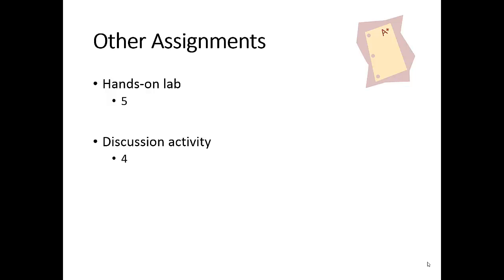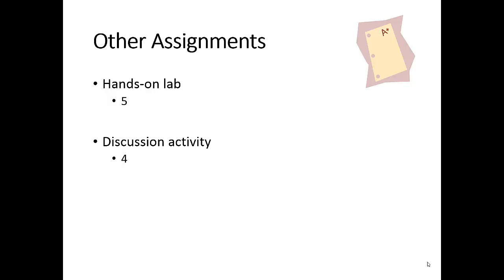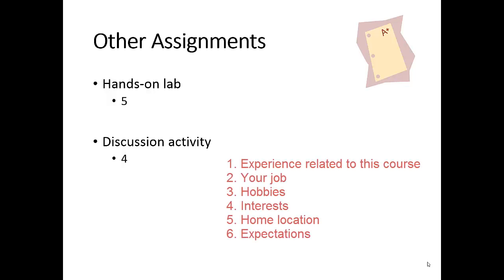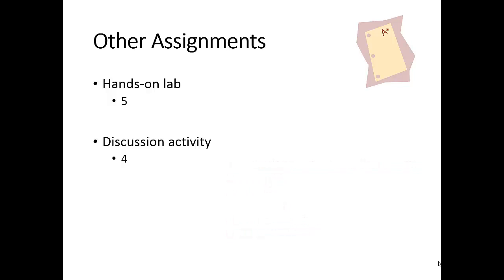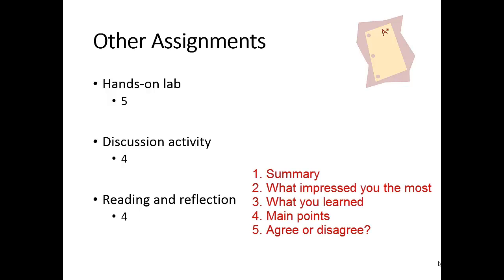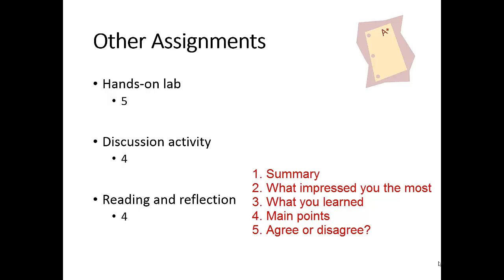courseRequirements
IST 815